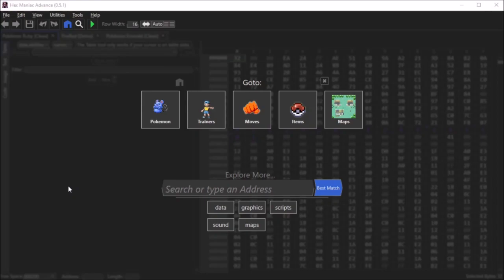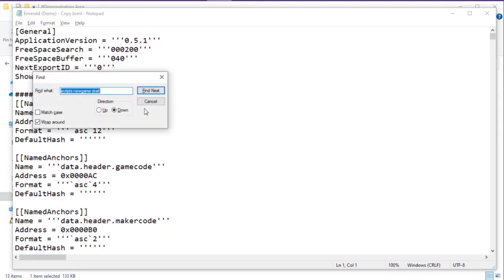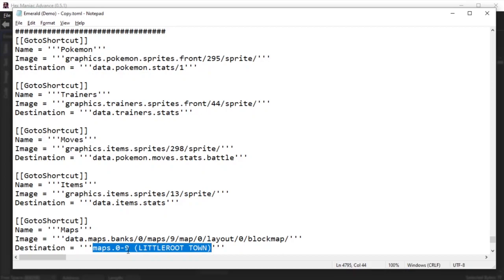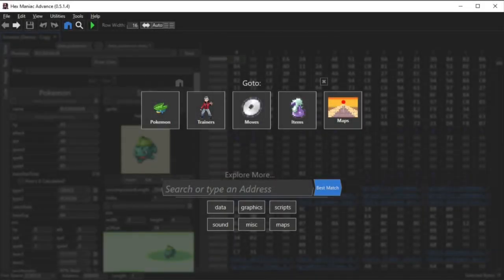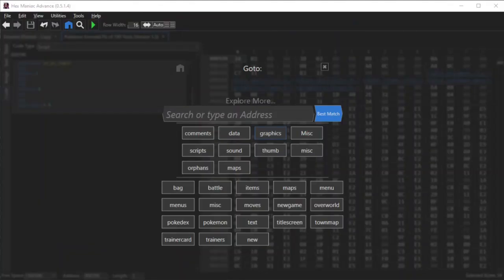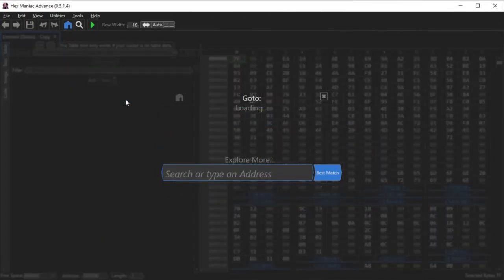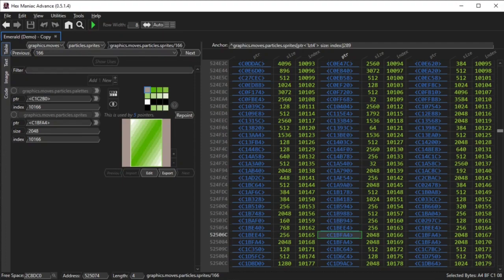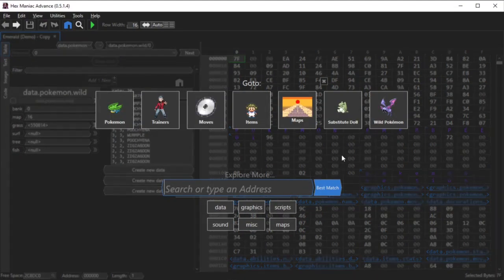Hex Maniac Advance | Guest Tutorial #1 | Editing Goto Shortcuts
Welcome to my new series: Guest Tutorials. These are miscellaneous tutorials about using Hex Maniac Advance to the fullest potential that are separate from the main basic/advanced tutorials that ROM hackers are recommended to watch/read in order to get ahead.

The Tutorials page on HMA's GitHub Wiki already has some guest tutorials by other people. The numbering for my guest tutorials is solely based on creation, as opposed to an order preset on the Wiki.

This video talks about editing existing and making new Goto shortcuts, the big buttons you see on the Goto menu when you're trying to navigate your ROM. I talk about finding locations of tables and images that you can use to configure these shortcuts as well.

I hope you enjoy the video! Make sure to report bugs on the Issues page of HMA's GitHub or in the bug-reports channel of our Discord server. (When doing so, make sure you have the latest version from the releases channel.)

0:00 Introduction
1:35 Editing Icons
6:47 Finding Sprites for Icons
11:06 Making New Shortcut Buttons
12:38 Conclusion